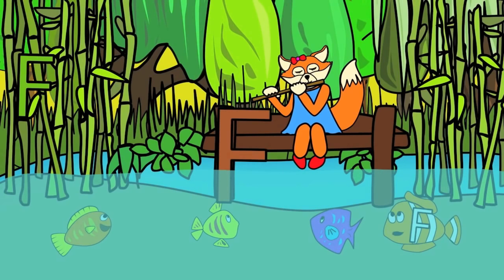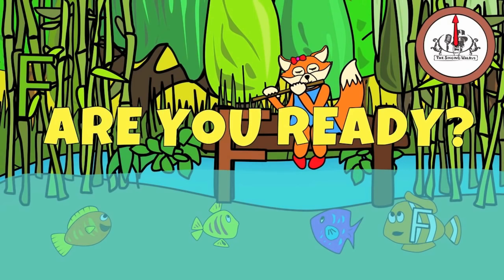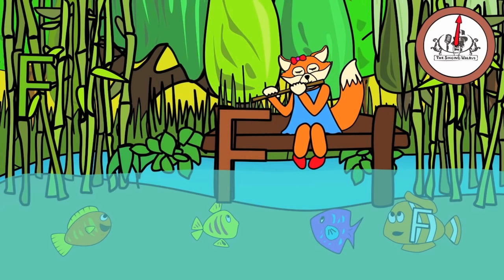ABC Song Collection Find the letter ABC Funny ABC game for Kids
This game is really good for kids!